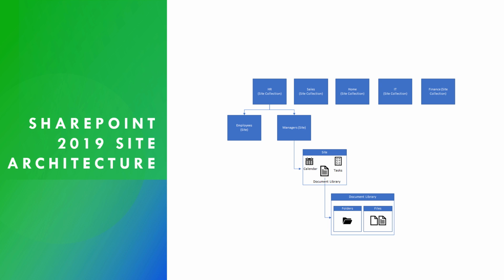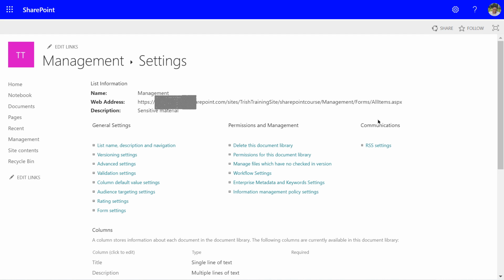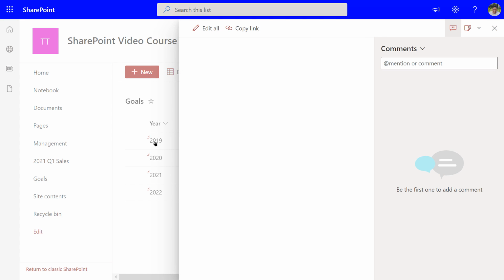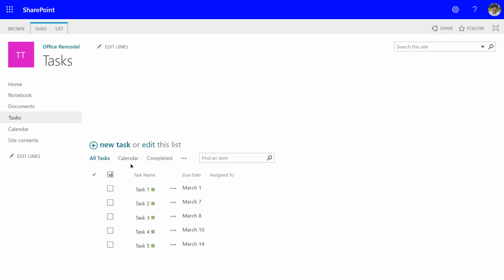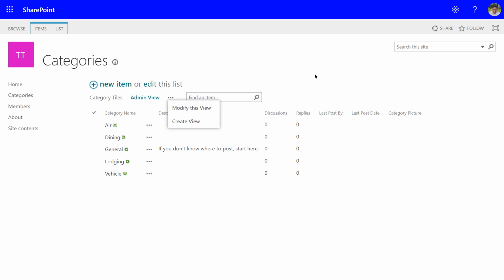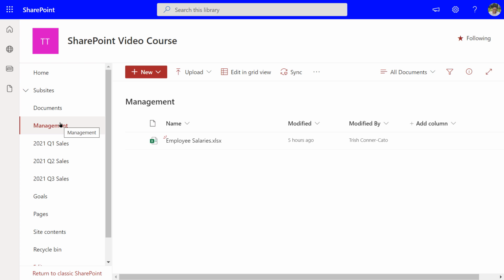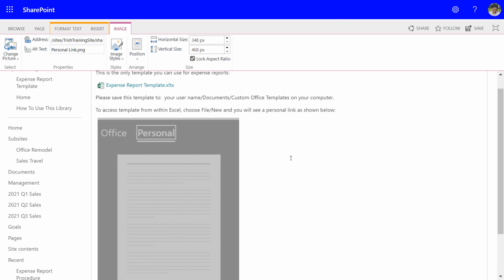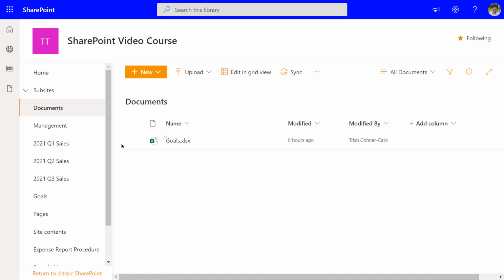SharePoint Power User Beginner Tutorial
This product is currently in beta so not viewers are able to purchase just yet (available to a randomized group of viewers). Please check back soon as courses will be rolling out to more viewers in the coming weeks and months

Who it's for: Everyday users looking to level up and expand their knowledge to become SharePoint power users like site owners and managers. Introductory-level experience with SharePoint is highly recommended.

What it is: Microsoft SharePoint is a cloud-based service that helps organizations share and manage content, knowledge, and applications to empower teamwork, quickly find information, and seamlessly collaborate across the organization.

What you'll learn: We will start by working with sites. Specifically, we will work with site templates to create sites and move on to learning how to navigate the site and manage site navigation. Next, we will focus on page content. This section includes the creation of Wiki library pages, editing a team site’s home page, and using web part pages to display content. We’ll move on to drilling down into site columns and content types. Site columns allow you the flexibility of reusing content throughout a site and even child sites. Content types can be linked to lists and libraries. They are a combination of site columns, document templates, and workflows. Managing site permissions is the next (and very important) area we’ll dive into. Specifically, we will cover SharePoint groups, how to assign permissions, permissions levels, and permission inheritance/disinheritance.

Start 0:00
SharePoint Basics Review 1:03
Creating Team Subsites 6:05
Using Built-In Document Libraries 13:07
Creating Document Libraries with Settings 18:06
Creating Lists from Scratch and Populating Lists 24:03
Adding Calculated Columns to Lists with Settings 31:13
Creating Lists Based on Excel Files with Yes-No Columns 35:38
Creating Lists Based on Existing Lists 40:41
Creating Project Sites 47:08
Task Lists and Timelines 49:56
Task Views 57:41
Posting to the Home Page News Feed 1:04:21
Creating Community Sites 1:09:36
Community Sites - Categories, Badges, and More 1:11:58
Assigning Badge Review Reputation and Community Settings 1:19:28
Discussions and Member Invites 1:23:34
Managing Site Navigation 1:31:20
Document Library Check Out and In 1:35:15
Introduction to Page Content 1:42:48
Creating Wiki Page Libraries 1:44:54
Adding Wiki Page Libraries to Quick Launch 1:58:37
Setting Up Home Page Using Web Parts 2:00:40
Changing the Look of the Team Site 2:11:56
Conclusion 2:15:45